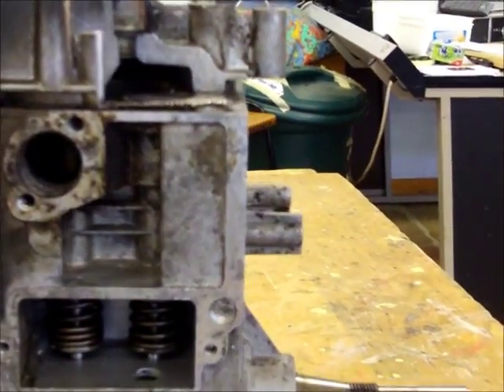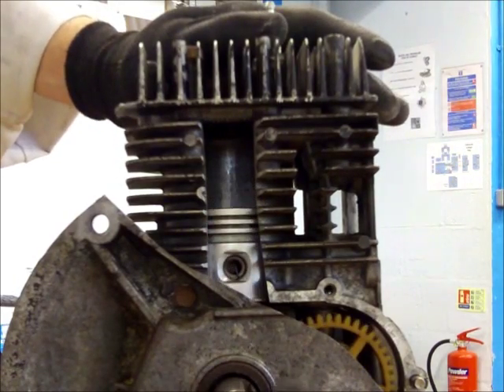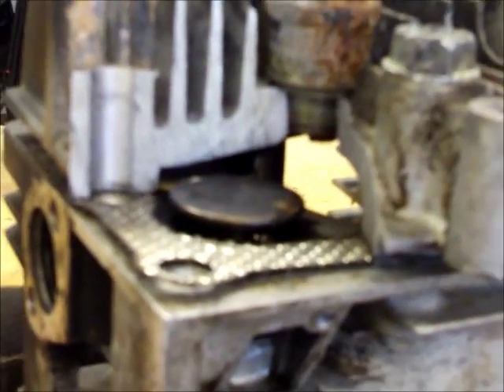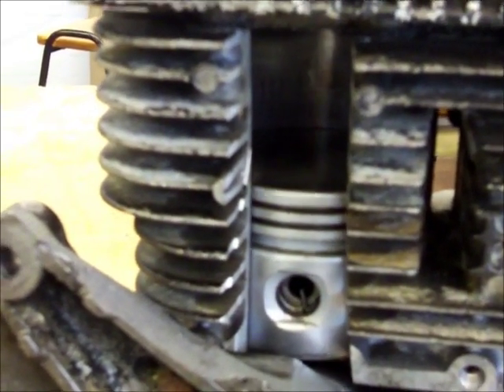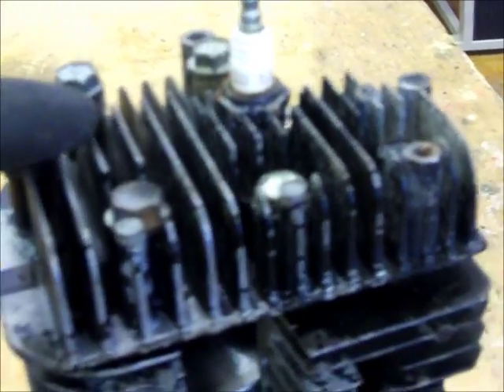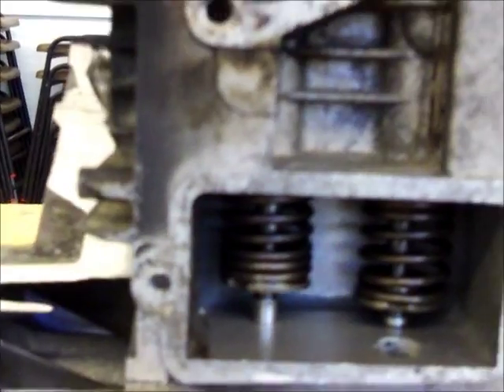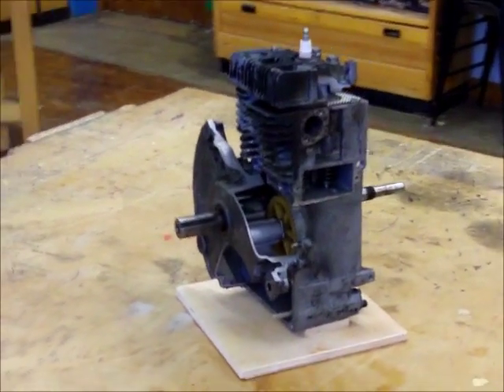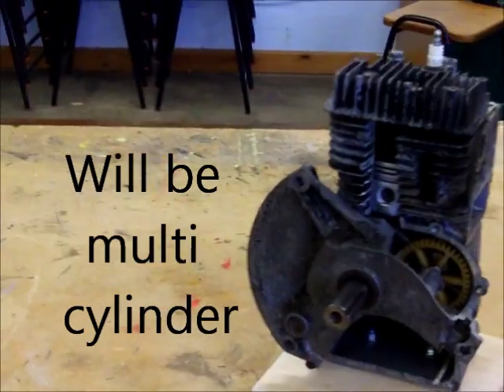Four stroke engin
Just a quick overview of how a four stroke engine works
Please comment if you have any corrections or additions.